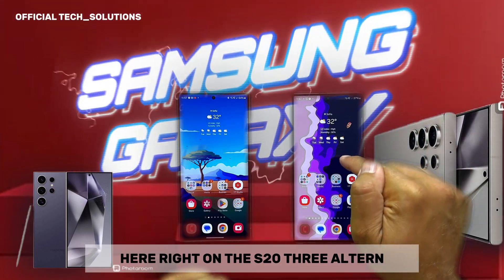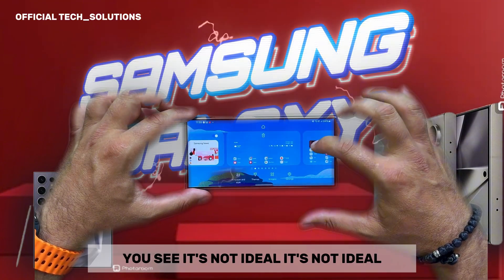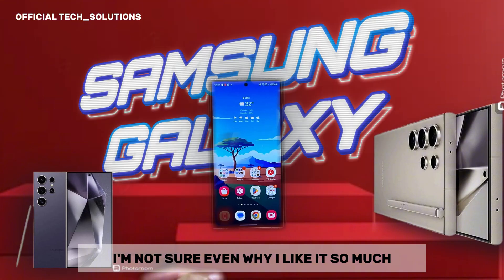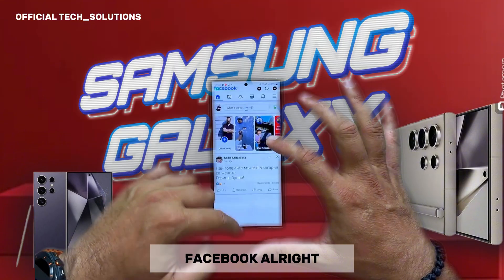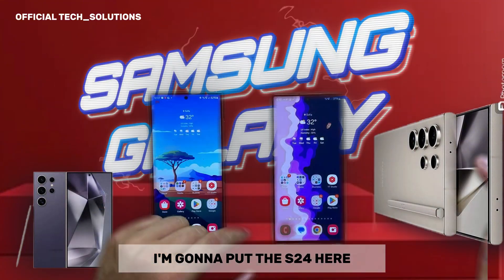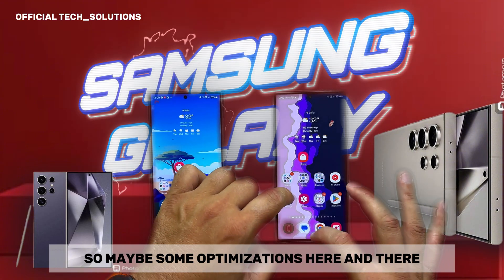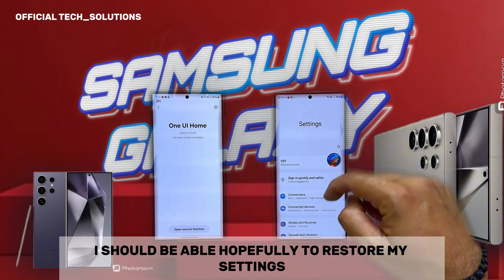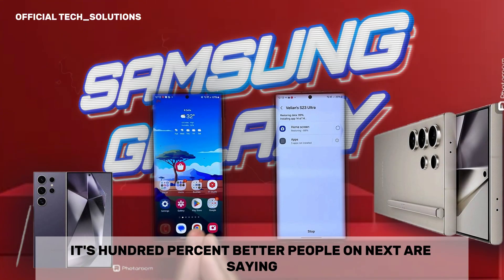How to Download and Install One UI 7.0 Beta (Android 15) on Galaxy S24, S24 Plus, and S24 Ultra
Welcome to our step-by-step guide on how to download and install One UI 7, based on Android 15, on your Samsung Galaxy S24, S24 Plus, and S24 Ultra!

how to install one ui 6.0 in any samsung phone
how to install one ui in any android phone
how to install one ui 6.1
how to install one ui 6 on note 20 ultra
how to install one ui 6 in any samsung phone
how to install one ui 6
how to install one ui 6.1 in any samsung phone
how to install one ui 6.1 in s23 ultra
how to install one ui 6 on unsupported devices
how to install one ui 7 on android
how to install one ui 6 on note 10 plus
how to install one ui 5.0 in any samsung phone